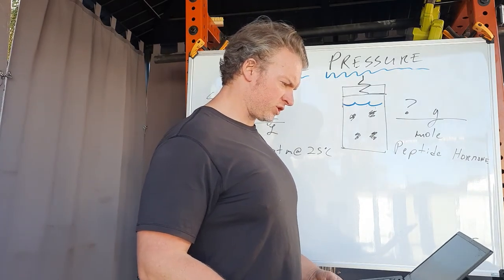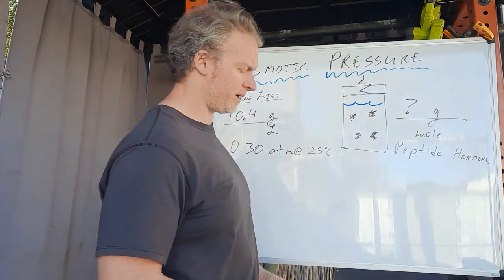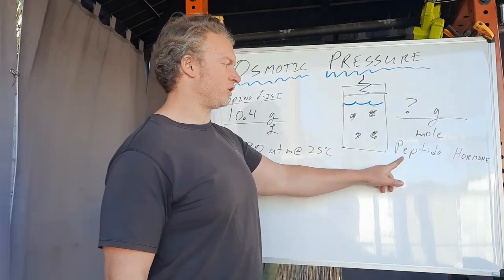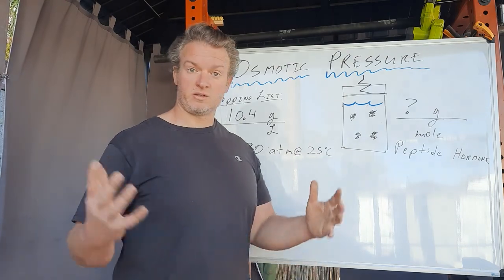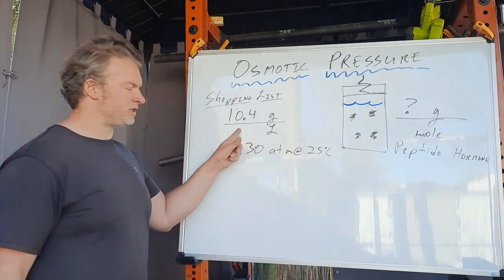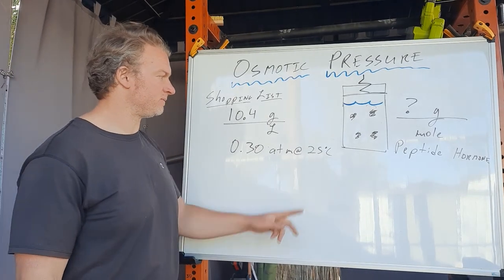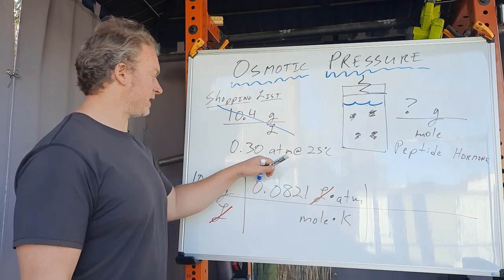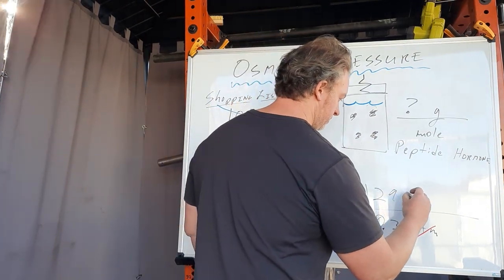osmotic pressure guess the peptide hormones MW